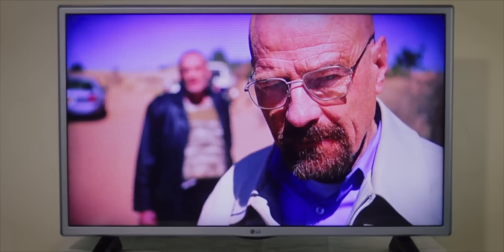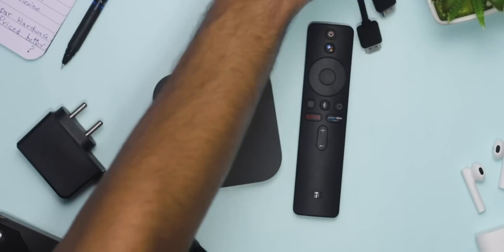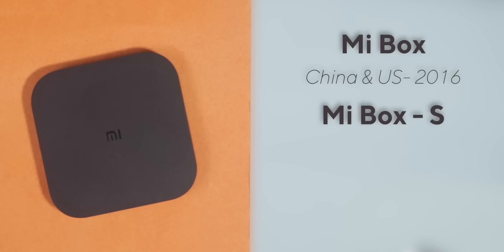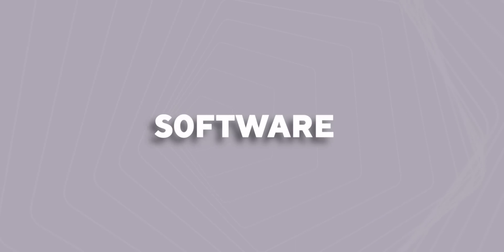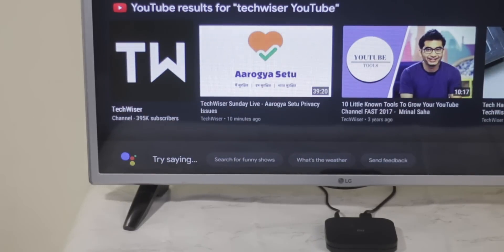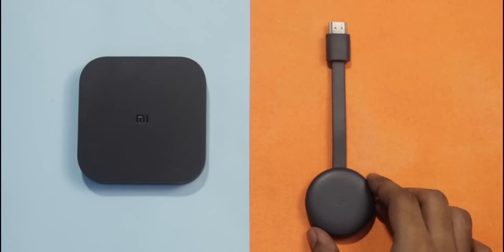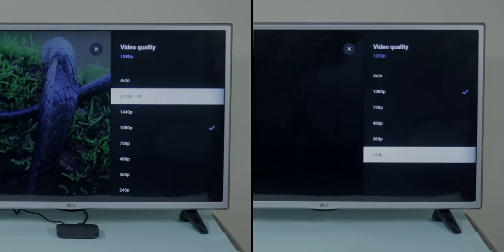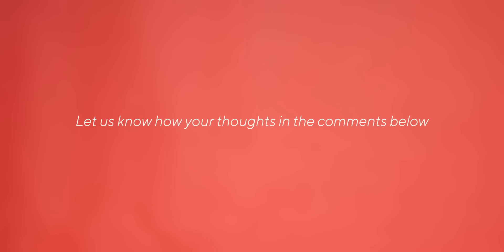Mi Box 4K vs Fire TV Stick 4K: Xiaomi Did It Again!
Mi Box 4K Media Streaming Device (Black)

 Xiaomi's recently launched the Mi Box 4K Android TV box in India. But how does it stand against the competition? Let's find out.

Other streaming sticks

Chromecast 3
Fire TV Stick 4K
Mi Box S Android TV
nVidia Shield TV
Apple TV